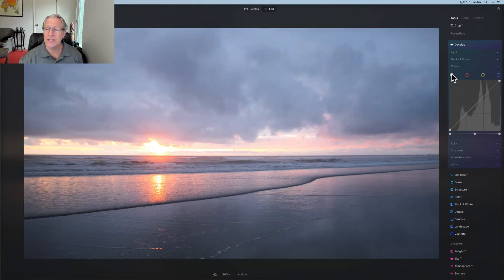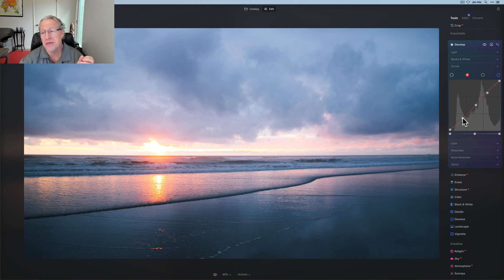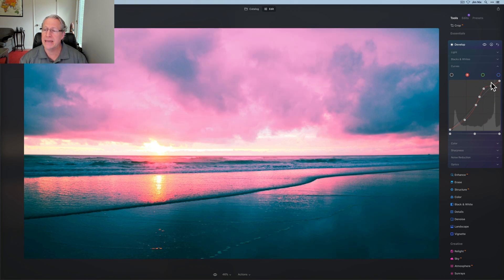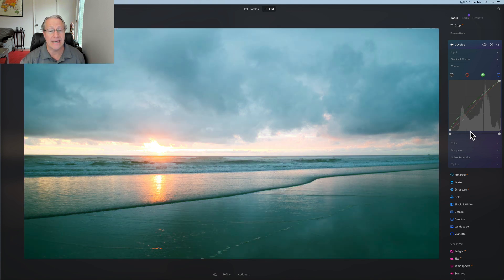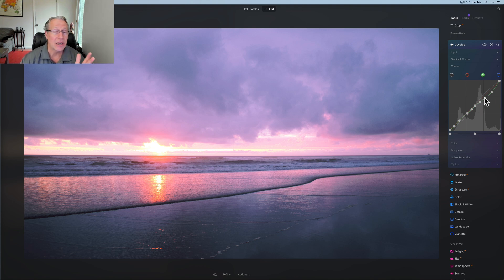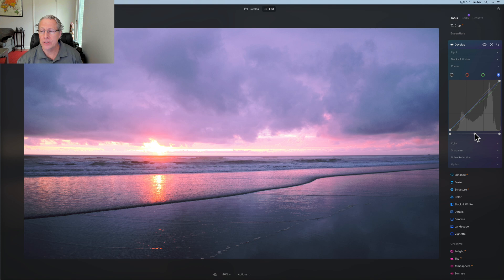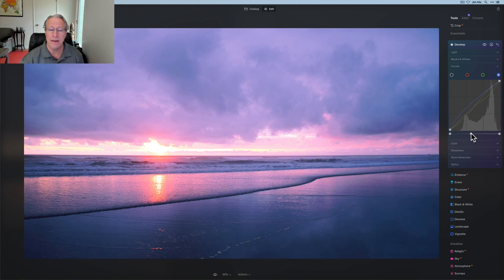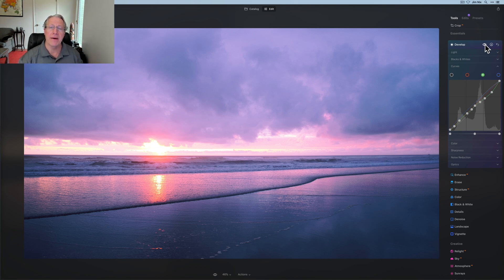Luminar Neo: Amazing Color Control with CURVES